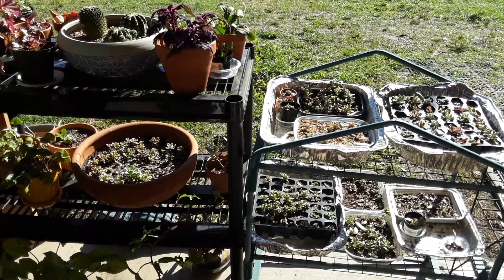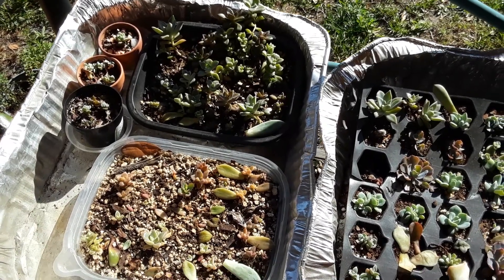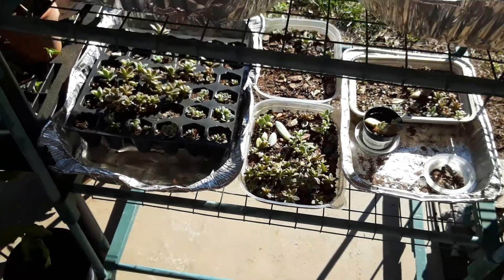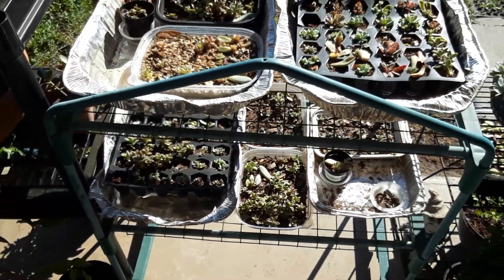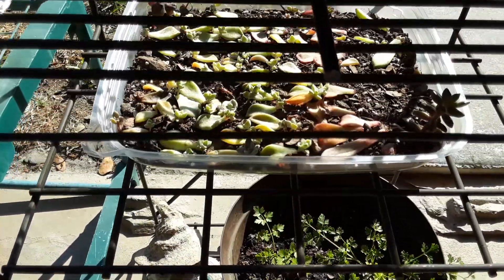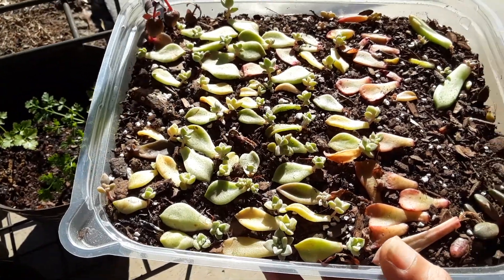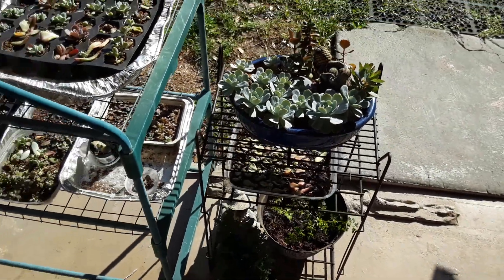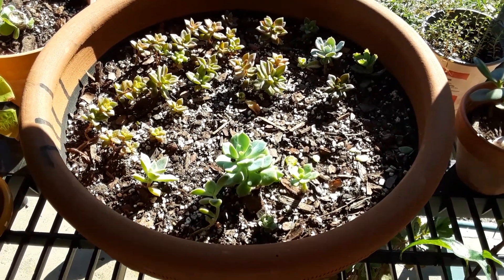Updates and tips on propagating succulents from leaves 🌵 And a few questions for everyone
In this video I wanted to show you my little succulent babies that I'm propagating, while asking you a couple of questions.

I know a lot of you are still having trouble taking care of your succulents that were propagated from leaves, so comment below and let me know what you might need help with. I'd love to try and help in anyway I can!

Just type in Staceyherewegrowagain

You can also join my Facebook group
'Stacey Here we grow again and friends'

I really appreciate every one of you for stopping by and continuing to support me throughout my journey!! It's so great to be able to grow with all of you!